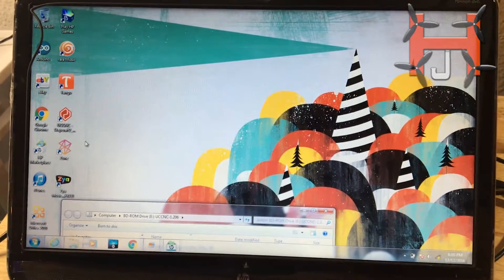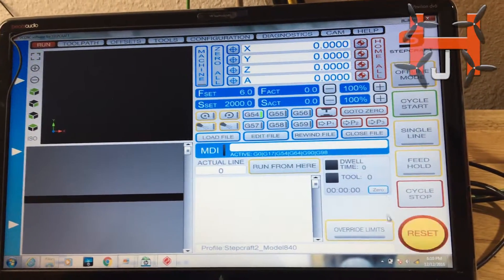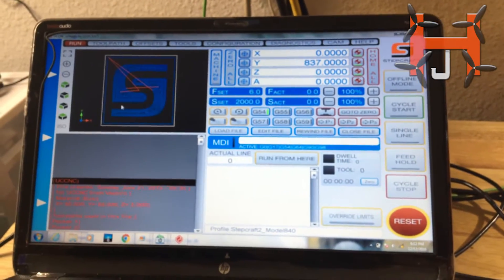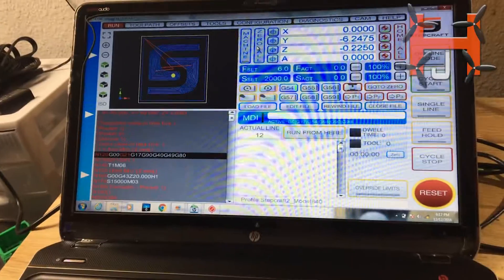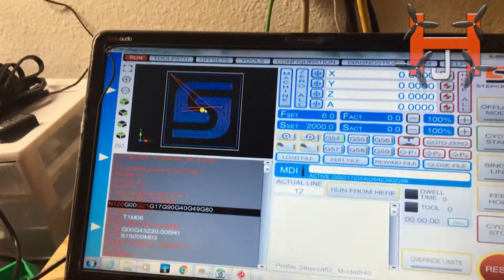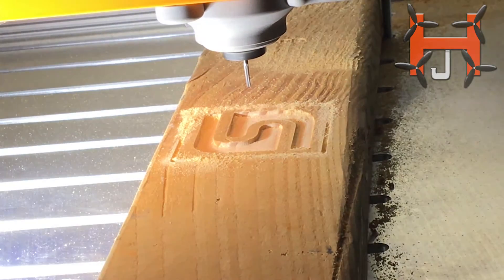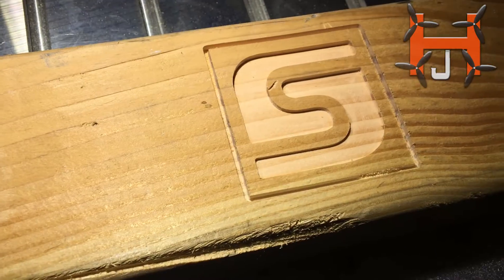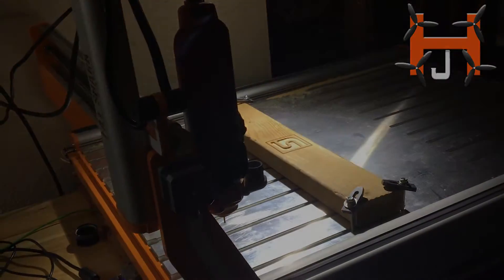STEPCRAFT 840 CNC LOGO CARVING DEMO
In this video I run the pre-programmed path that comes with the CNC's software which carves the Stepcraft logo into a block of wood in this case.